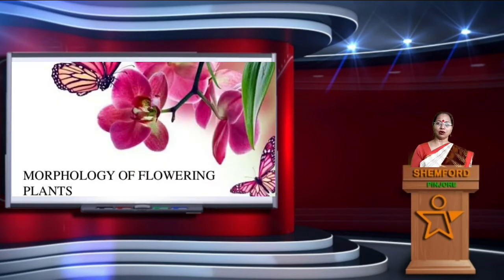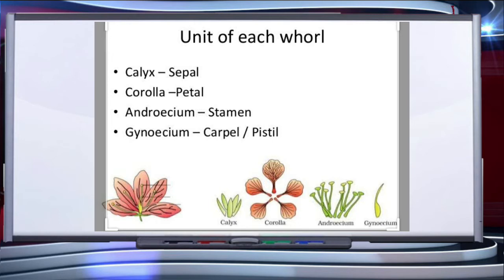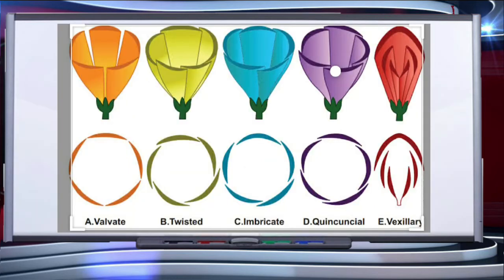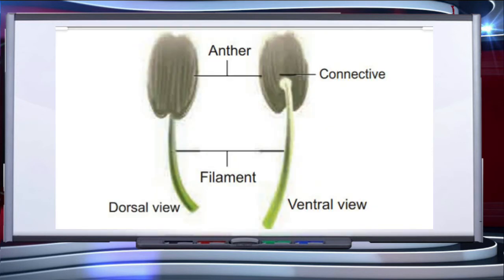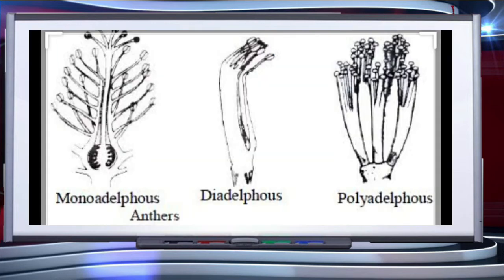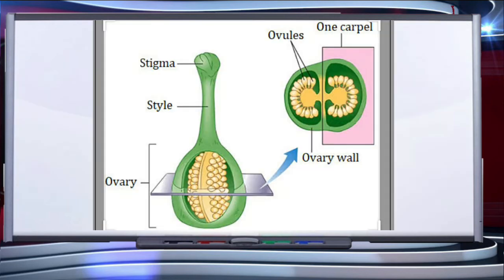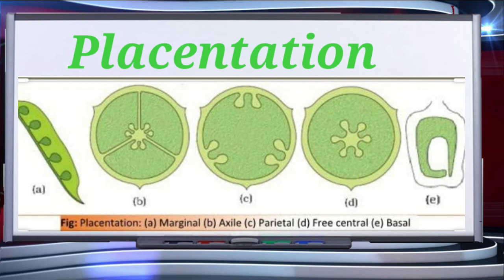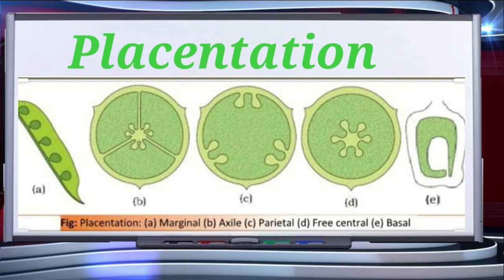Class _11_biology _chapter 5 morphology of angiosperms :Morphology of the flower